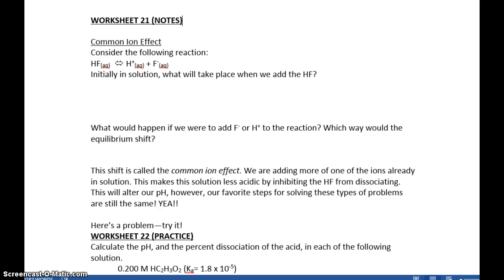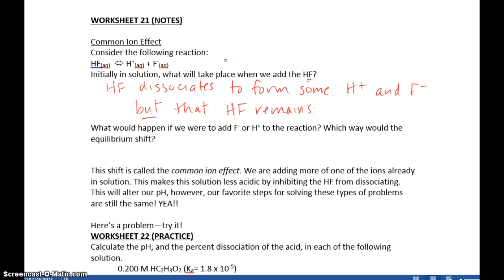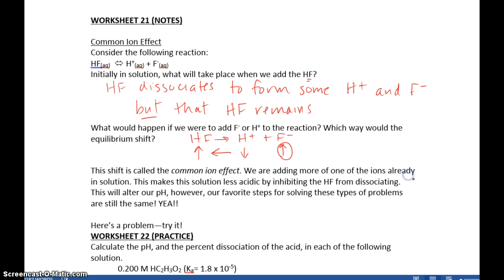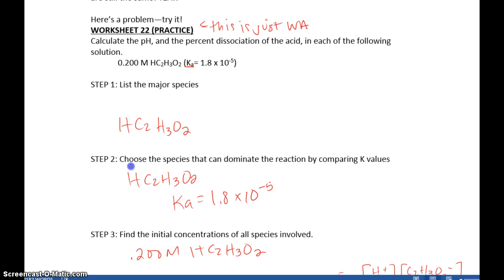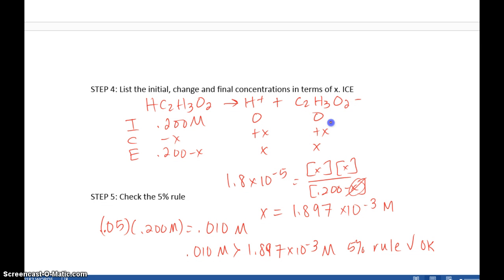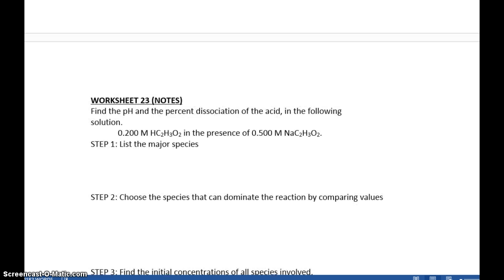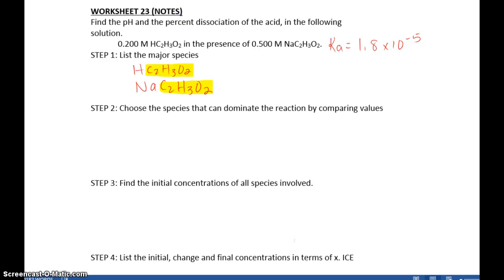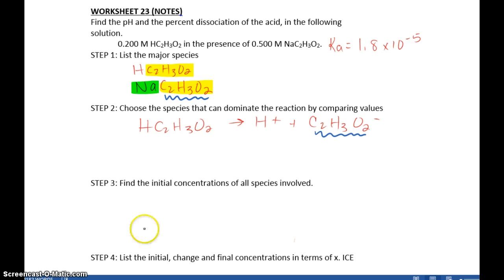Worksheet 24- buffer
Buffer problem